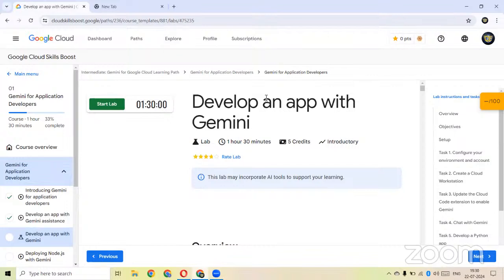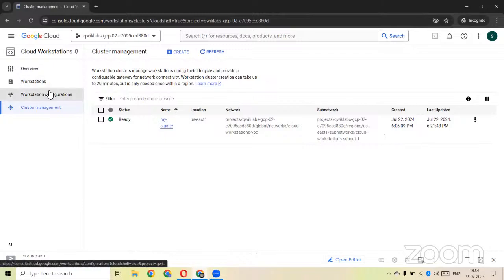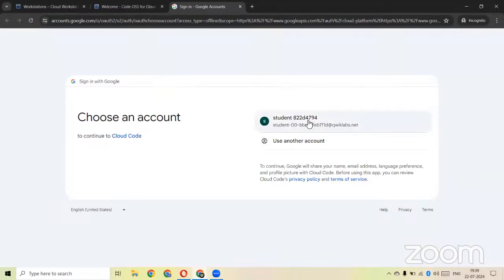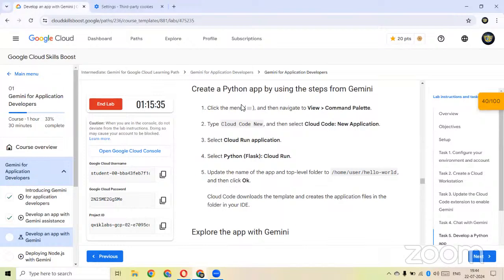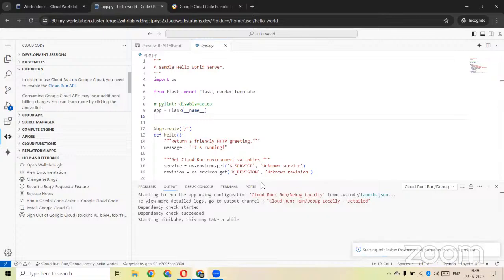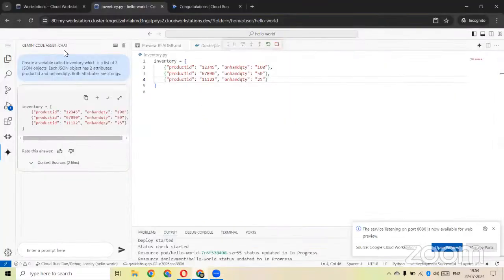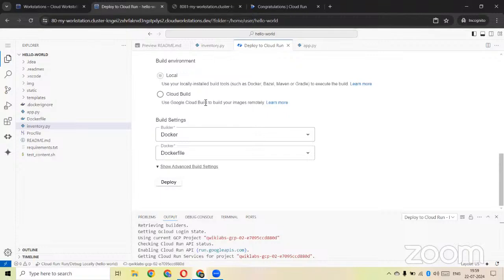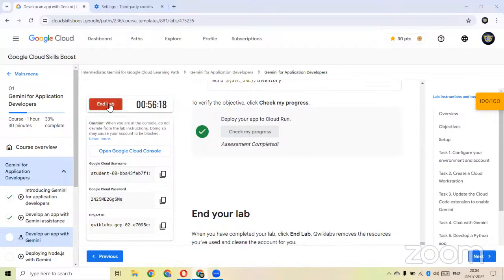Develop an app with Gemini - GenAI Students Interactive session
Develop an app with Gemini explained